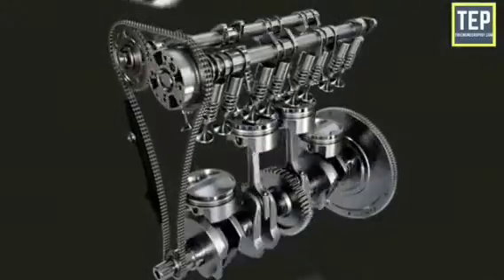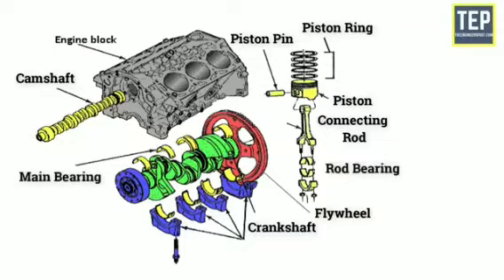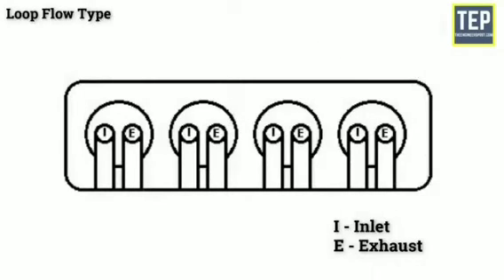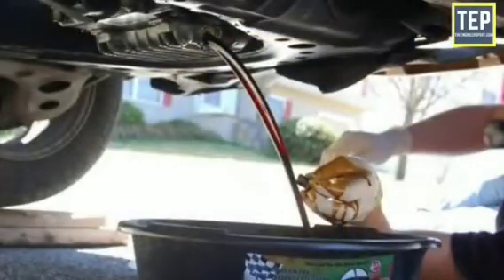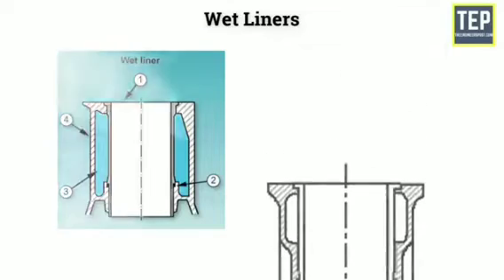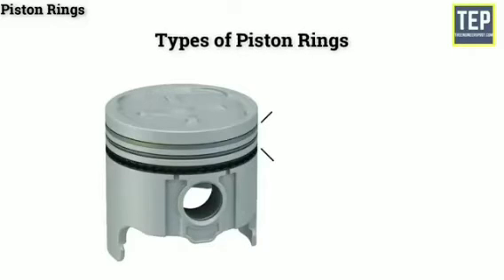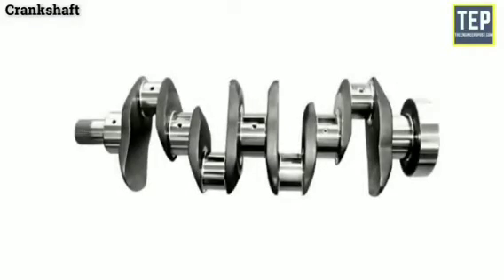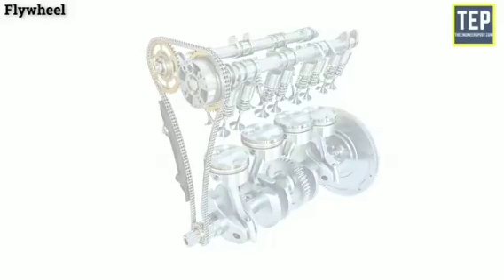Must watch how Motor vehicle Engine parts functions.💯💫💫